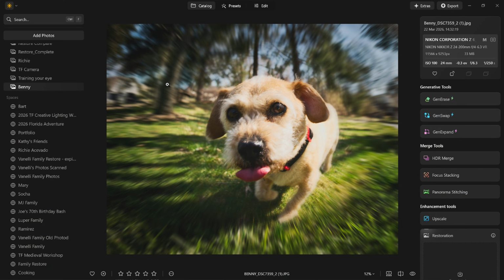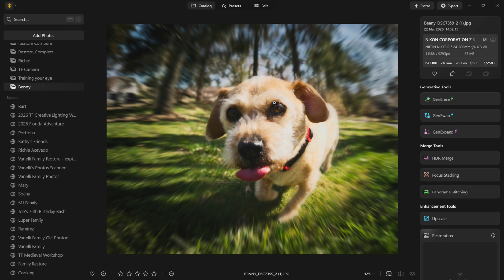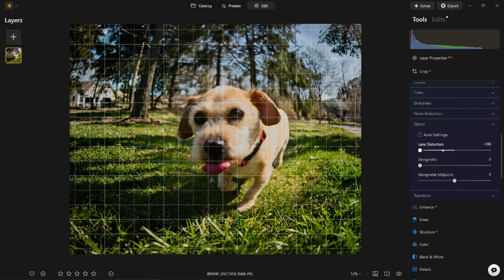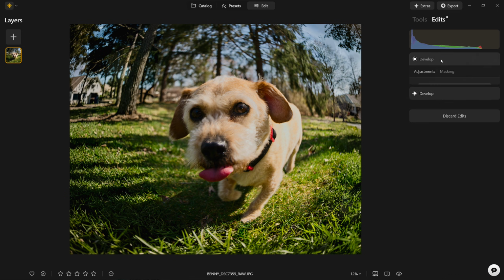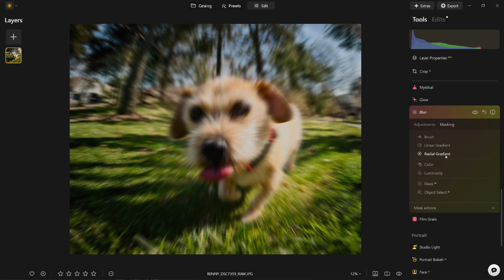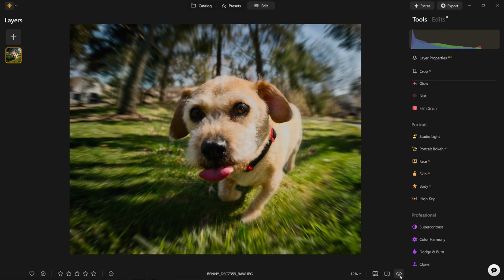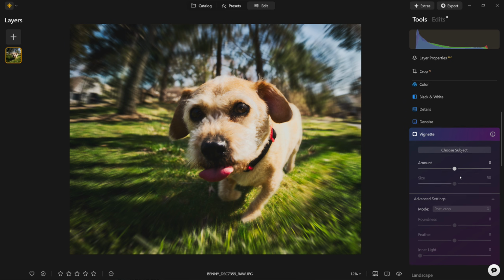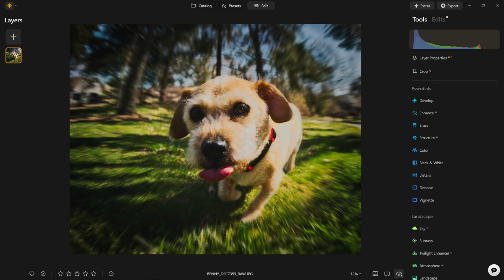Fake the Wide Angle Look with Creative Distortion | Luminar Neo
Learn how to fake a wide-angle lens effect using creative distortion.

This episode of Luminar Coffee Break shows how to fake a wide-angle look using creative distortion techniques that completely transform your shots. Watch ordinary images stretch into dramatic, cinematic perspectives without changing your lens. It’s a clever trick that adds instant visual impact to your photos.